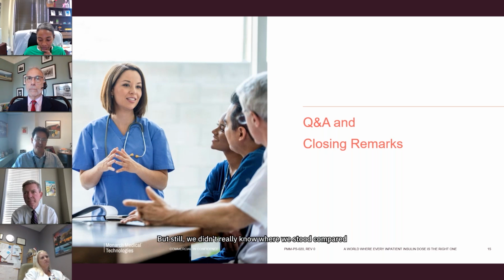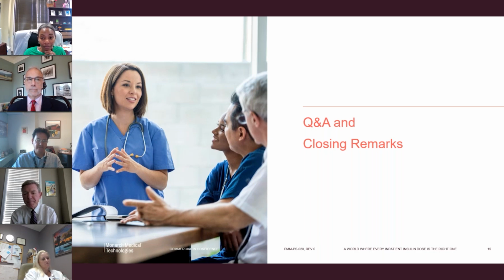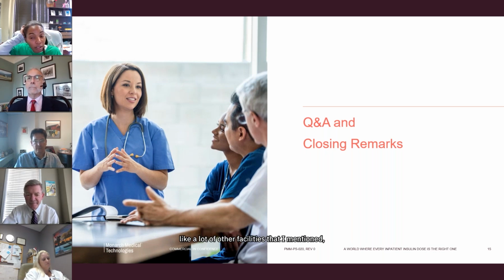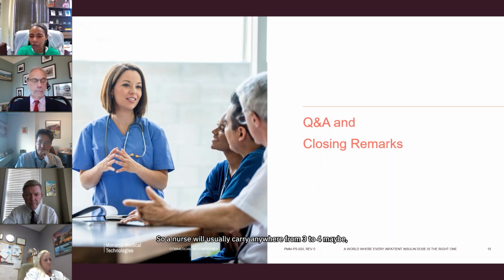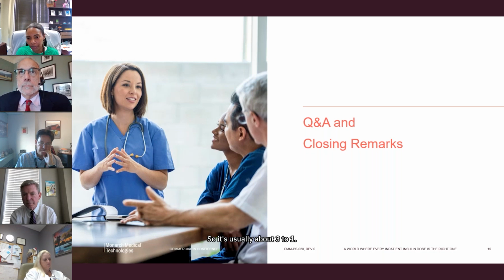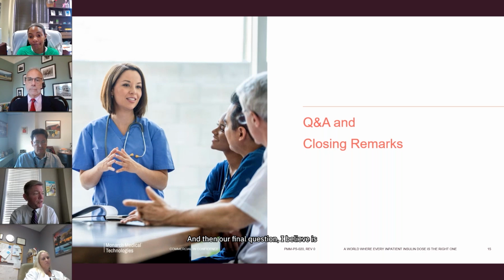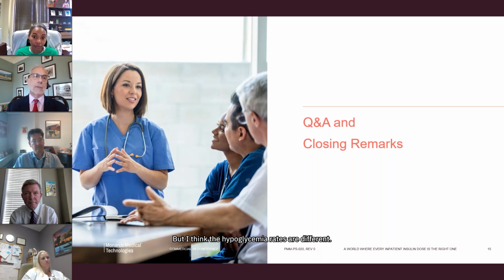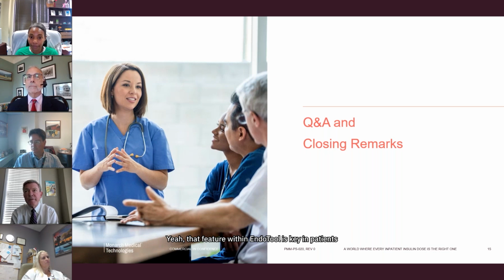Why Patient-Specific Insulin Dosing Matters | Wrap-Up: Closing Reflections and Questions | Part 6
Paul Chidester, MD, FACP, Chief Medical Officer at Monarch Medical Technologies, leads an exciting Q&A session where our expert panel dives into key questions from the audience. In this final segment, Joseph Aloi, MD, Dorothy Kodzwa, MD, Tracey Melhuish, RN, MSN, CCRN, and David Fleece, MD address a range of thought-provoking topics, including:

• How EndoTool is being used in the operating room for better glycemic control
• Building confidence in the face of upcoming CMS mandates with EndoTool in place
• The impact of EndoTool on patient-to-nurse ratios
• A comparison of EndoTool with other insulin dosing algorithms, and why EndoTool stands out

The conversation wraps up with final reflections and a look ahead at how patient-specific insulin dosing continues to shape the future of patient care and outcomes.

For more information on how EndoTool can transform your healthcare system, visit monarchmedtech.com